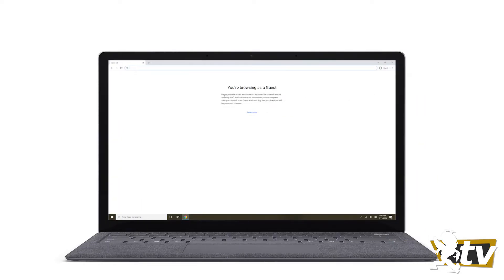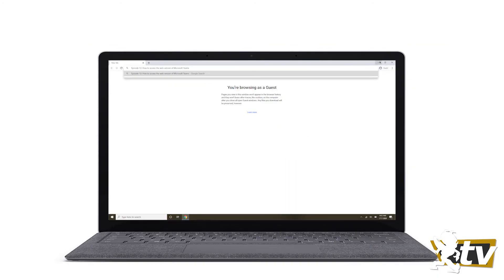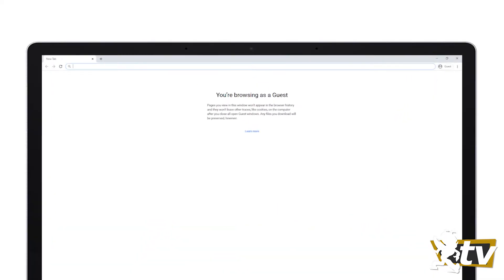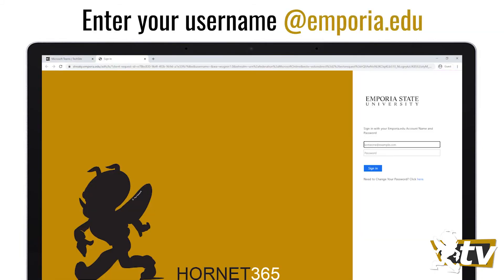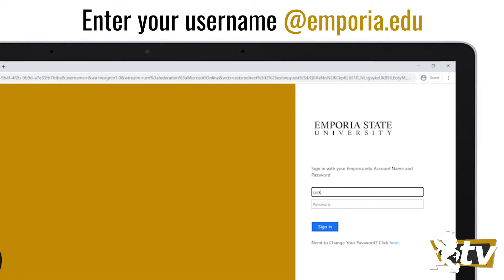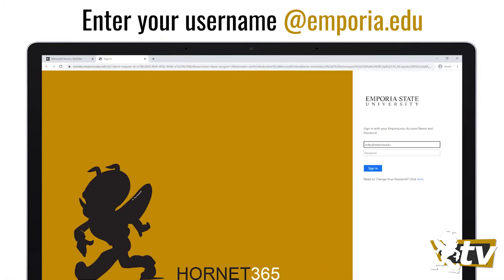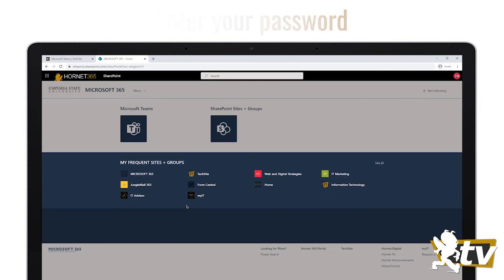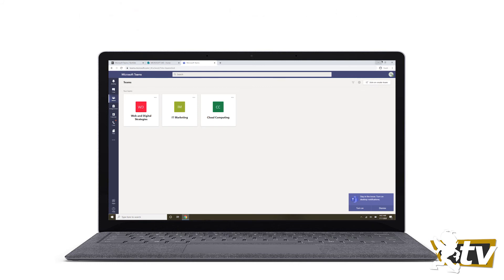How To Access the Web Version of Microsoft Teams — Instant Messages — Episode 12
All images, videos and audio are licensed in this video.